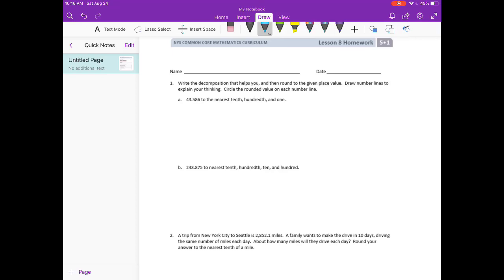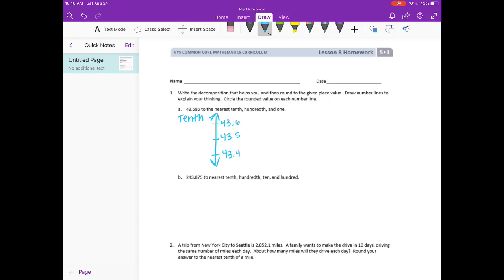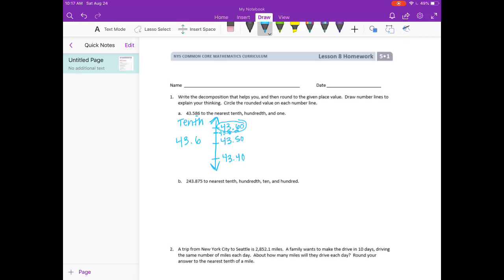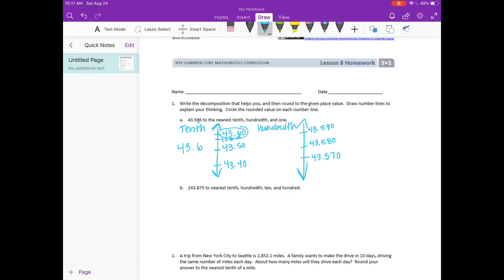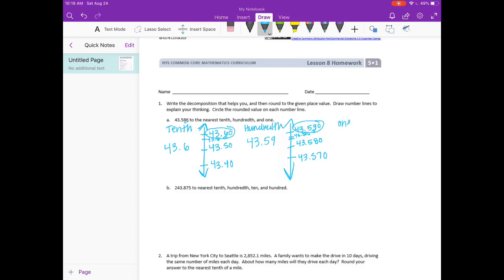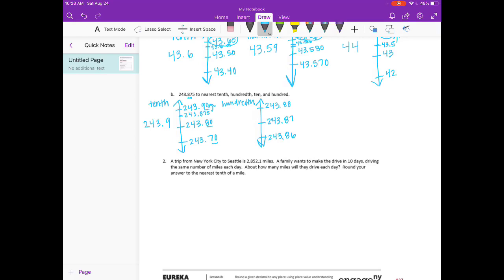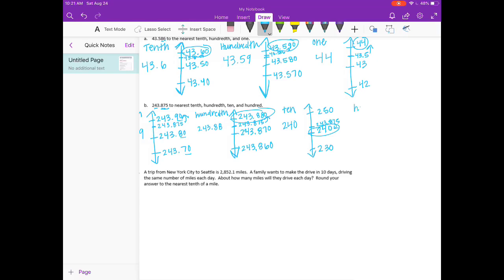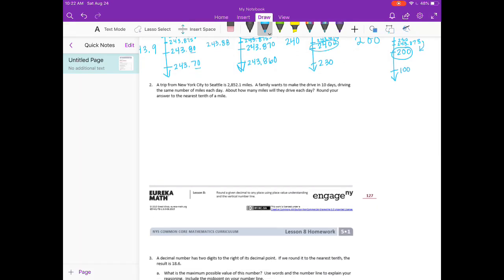Engage NY // Eureka Math Grade 5 Module 1 Lesson 8 Homework